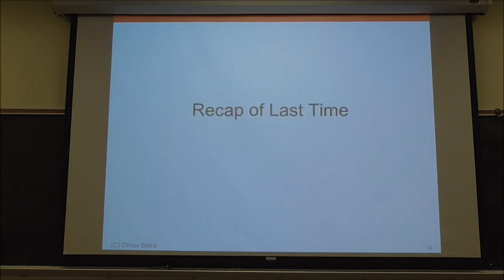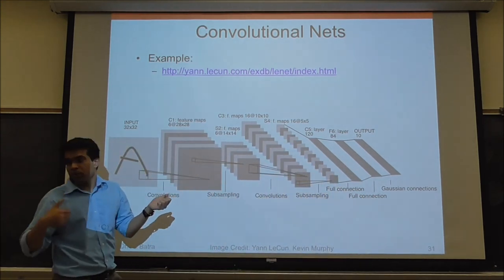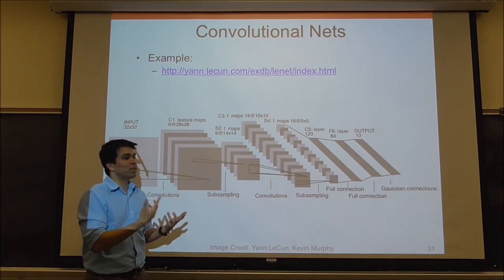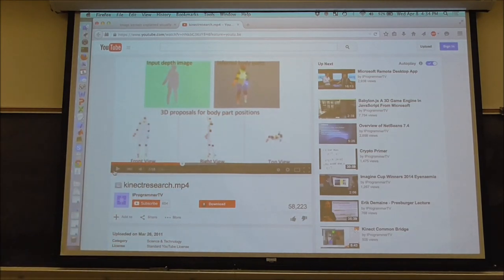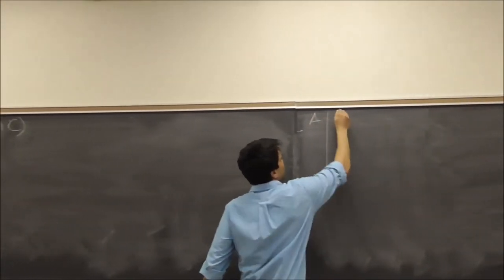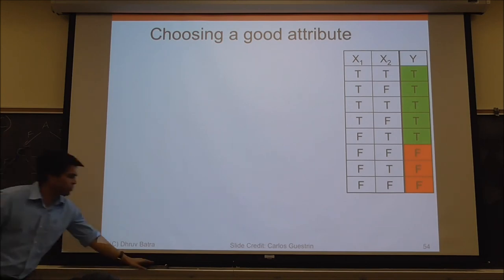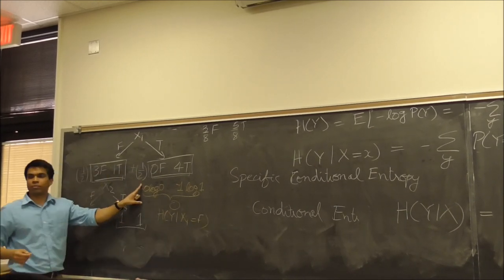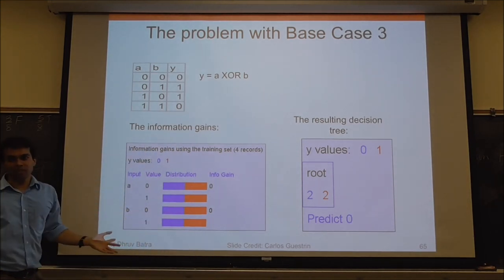Intro to ML Lecture 18 (Spring 2015)